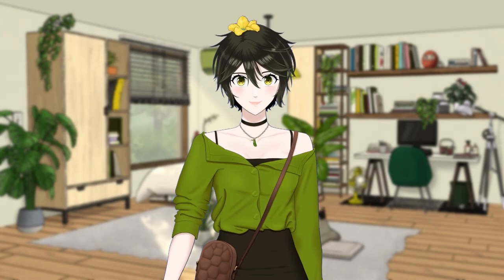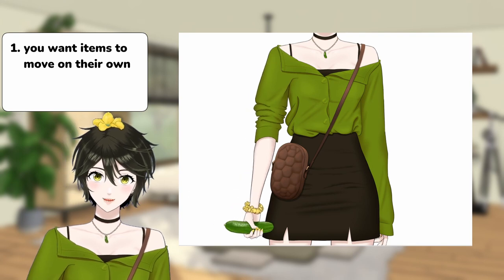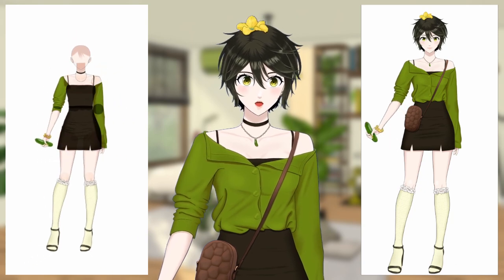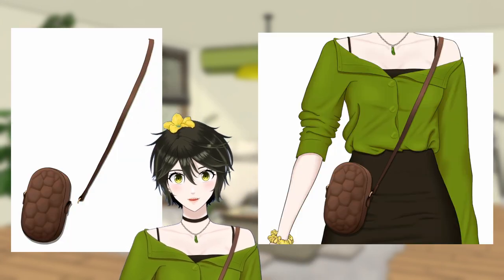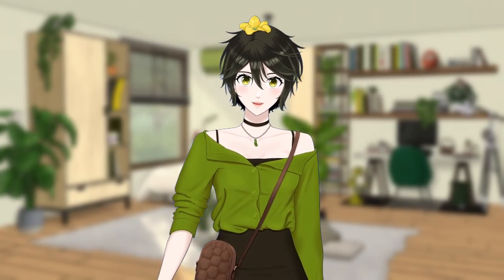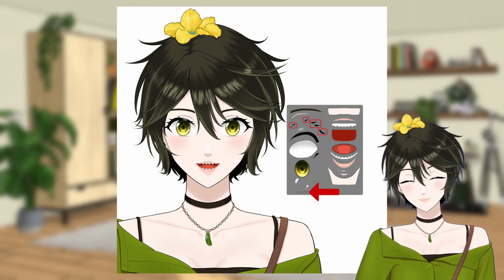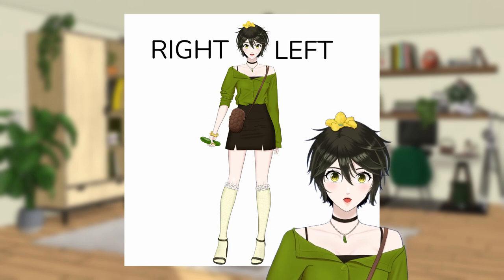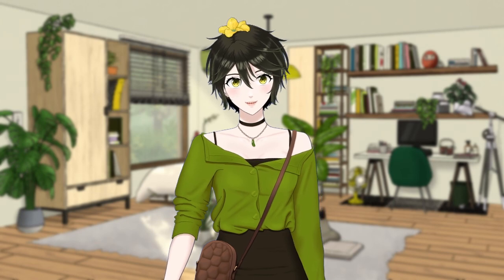How to separate the parts of a Vtuber Model for Live2d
This is a tutorial on how to cut up your Vtuber art and prepare it for Live2d rigging. It covers how to cut up body parts, clothing, accessories, hair, eyes, and mouth. And I explain the final formatting steps for Live2d import.

PS: I noticed after making this video that the back part of flower on my head moves to the right when I look right, and moves to the left when I look left. This is incorrect. To give the sense of dimension, it should move to the left when I look right, and move to the right when I look left. I noticed it looked weird but I couldn't put my finger on it until I was editing the next video. It was a quick fix for me in Live2d, but I'm sorry if the clips of the flower looks weird here.

Vtuber